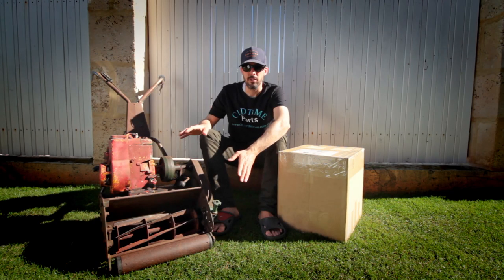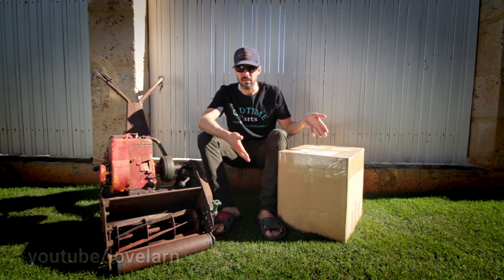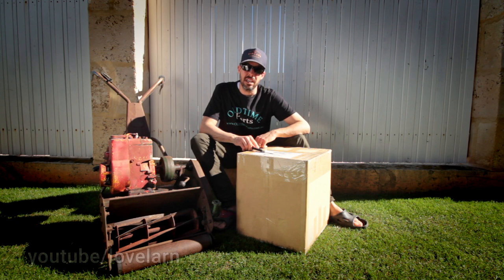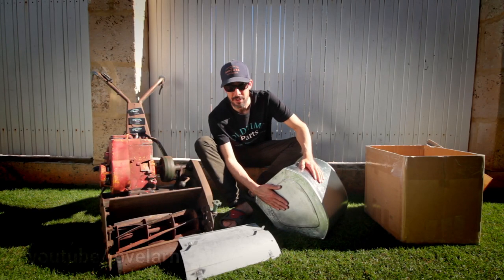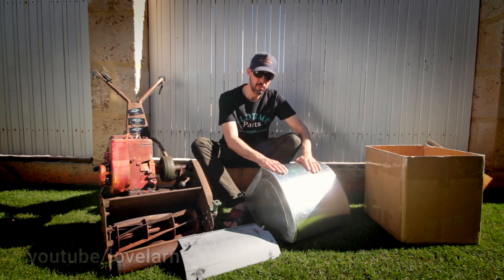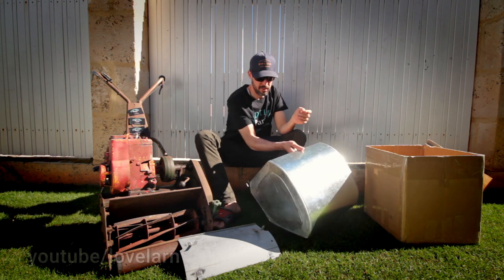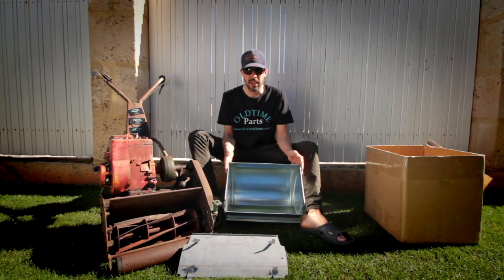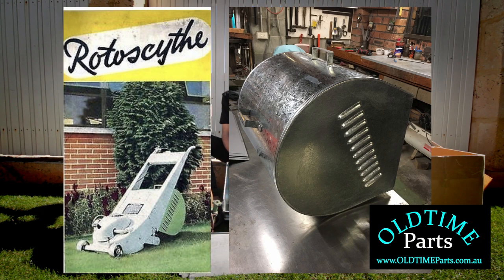OLDTime Parts Catcher Unboxing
OLDTime Parts are running a promotion through September 2020 for viewers of Love Larn:

► Purchase a catcher with period-correct sides and a grass deflector for $340 delivered!

► Alternatively, purchase a catcher with plain sides and a deflector for $260 delivered!

Mention Love Larn when placing your order.

OLDTime Parts manufacture catchers and deflectors for Scott Bonnar Model 45 mowers in 14", 17" and 20" widths (they also make catchers, deflectors, and edger sides for other models).

OLDTime Parts has a reputation for manufacturing top-shelf catchers and outstanding customer service. We asked Jason at OLDTime Parts if they'd get involved with the community groomer build to help us show off some the very best when it comes to aftermarket parts and services for your rebuild.

The mower for our project didn't come with a catcher. If it had, it would have likely been in a condition similar to the rest of the machine. Second-hand catchers often come dented and may be rusted through. If you're handy with a dolly, you may be able to knock out the worst of it but you need to be careful which fillers you apply under powder coat.

Today, we've got a new, period-correct grass catcher and grass deflector to unbox.

These catchers are made in Brisbane from heavy-gauge galvanised steel. The deflectors are made from Zincanneal. The catchers weigh in around 8KG, which will be welcome if you're mowing low with your Scottie.

The catchers include a reinforced edge and rolled (Pittsburgh) seams to hold everything together.

The period-correct catchers employ a second sheet of steel on the sides to match the stamped originals. The edge of the second panel is blended to disappear under paint.

OLDTime Parts also manufactures catchers for the Model 33, Model 65, Rover Thoroughbred 16" and Supercut. They make deflectors for the Model 33 and covers for the Model 38 edger. As well, they can powder coat your order and they do one-off custom builds on request (look for the Rotoscythe in the video!). Orders can be shipped Australia-wide.

By way of disclaimer, the products shown in this video were supplied at no charge by OLDTime Parts and Design at Dusk.

A HUGE thank you to our project sponsors for their generous support! Please check out their pages:

🌐 Cameron Petrie aka Scott Bonnar 45 Parts and Services - CETE Parts (@CETEParts)

🎬 Check out the SB 45 walkthrough videos if you're new to cylinder mowers and Scott Bonnars

⚠️ Your safety is your responsibility. Don't forget to disconnect your spark plug before starting work on your machine and always read and follow the instructions/labels on your equipment, tools and chemicals. ⚠️

Additional Resources
🌐 Scott Bonnar - Buy, Sell, Swap Australia FB marketplace

About me and this channel: I'm Michael, a homeowner and aspiring lawn addict. I make these videos to share as much as I can, as best I can, from my recent experience rebuilding two Scott Bonnar 45 mowers. Although I'm a passionate wood worker and ex-IT guy, I have zero mechanical training. I'm no expert on these subjects but I learn by sharing and it encourages me to grow a better lawn and build a better mower if I know you're watching!